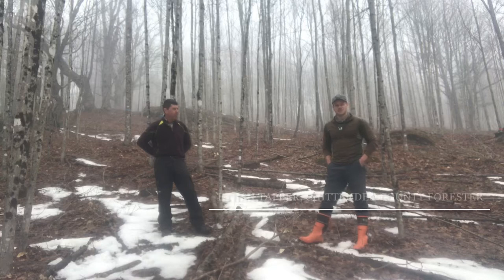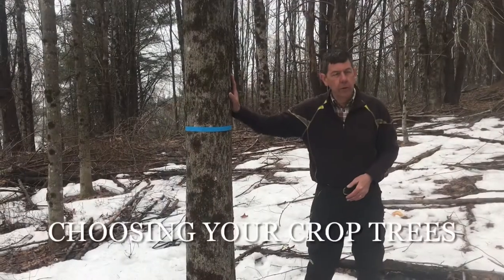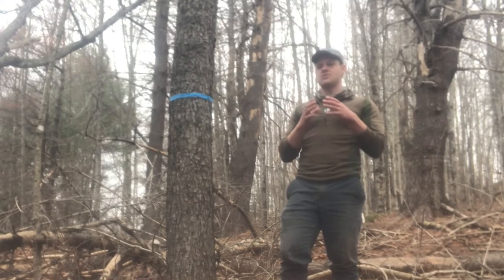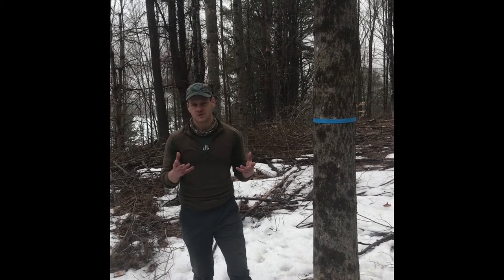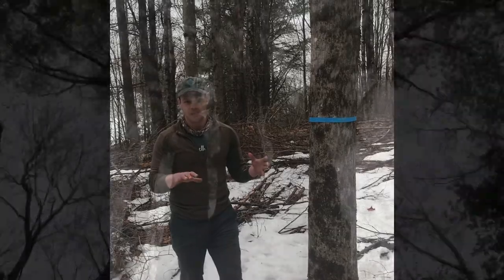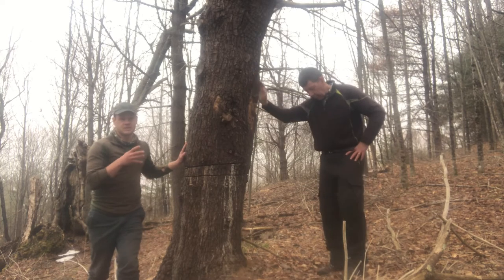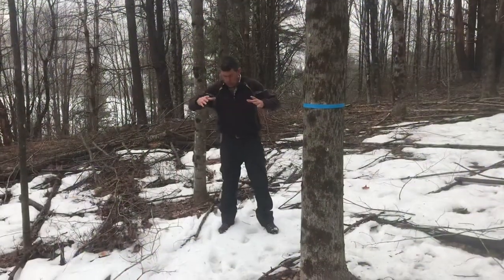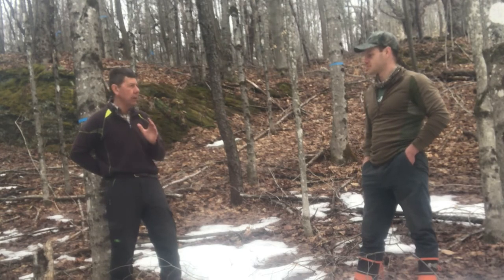Forest Steward's Toolkit: The Crop Tree Release Method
Join Ethan Tapper, the Chittenden County Forester, and David Paganelli, the Orange County Forester, for a short workshop on managing forests using the “crop tree release” method. Crop tree release is a method for managing forests by concentrating on releasing high-quality and important trees from competition. It is a more efficient way of working in the woods, and also comes with and array of ecological benefits.